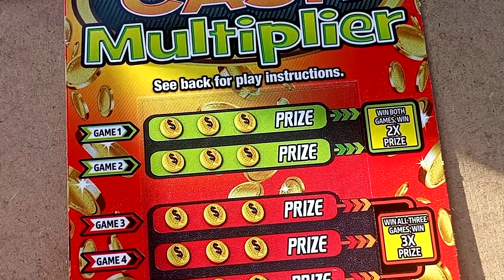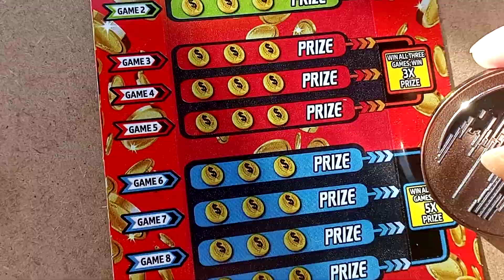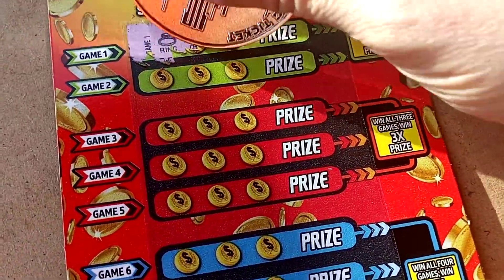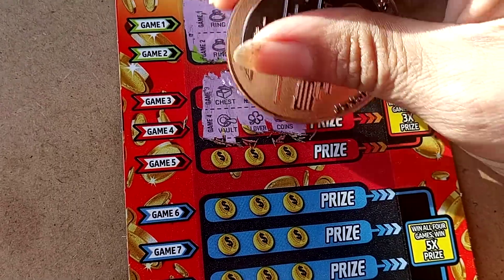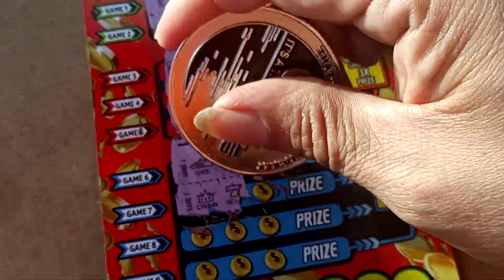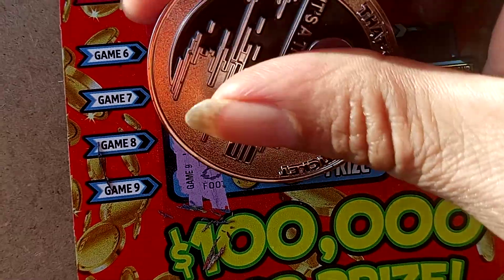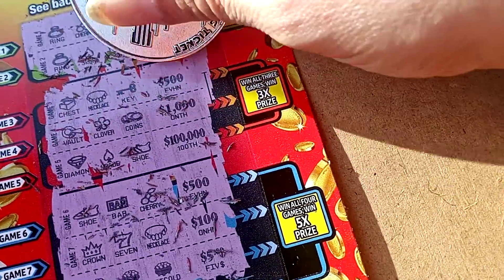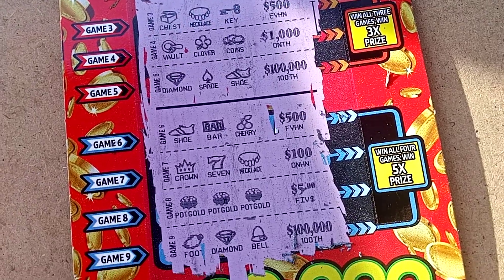💥AWESOME SAUCESOME 💥 NEW TICKET LOVE💖